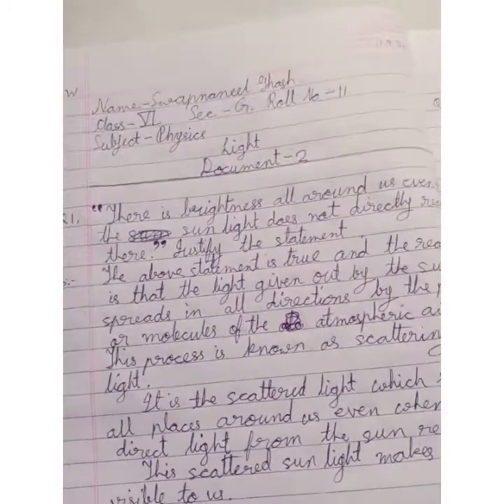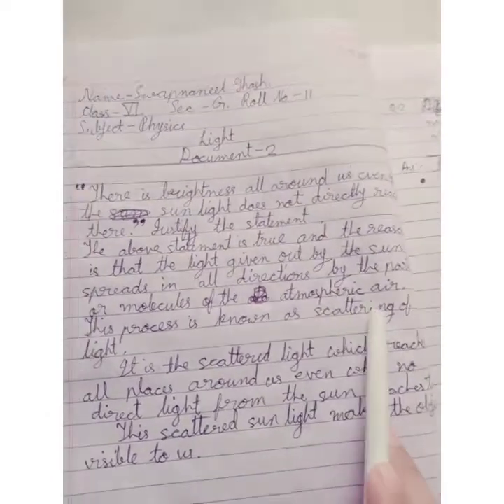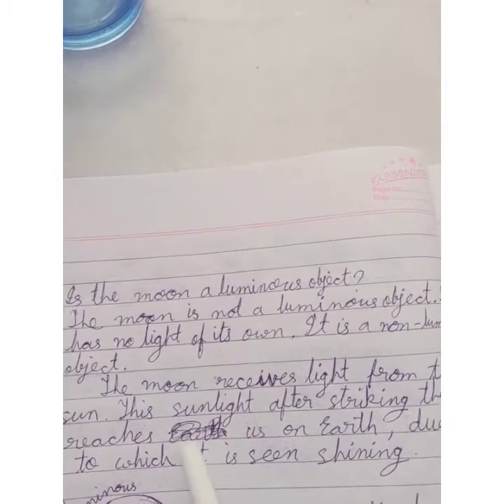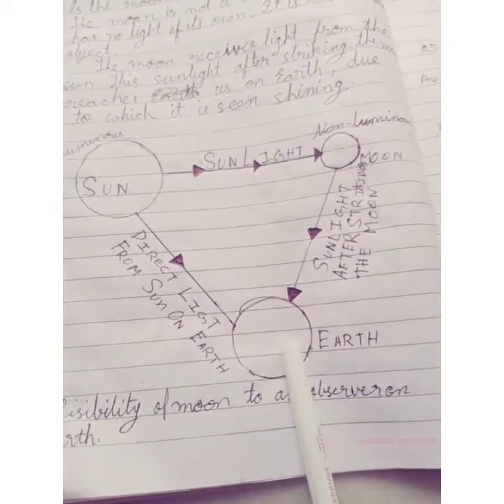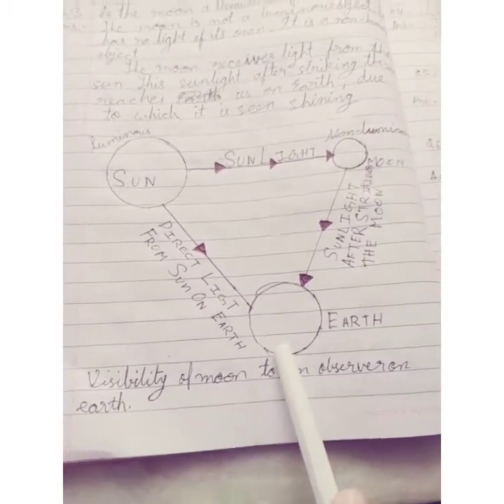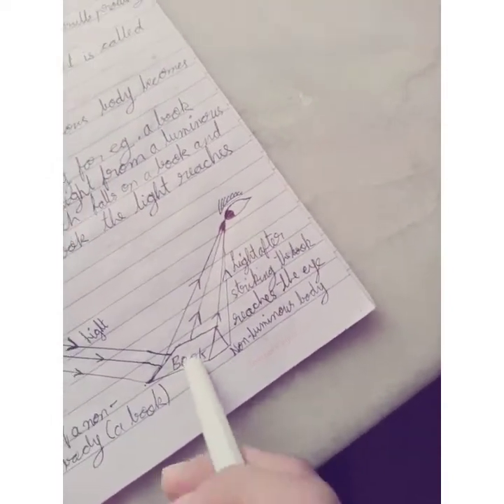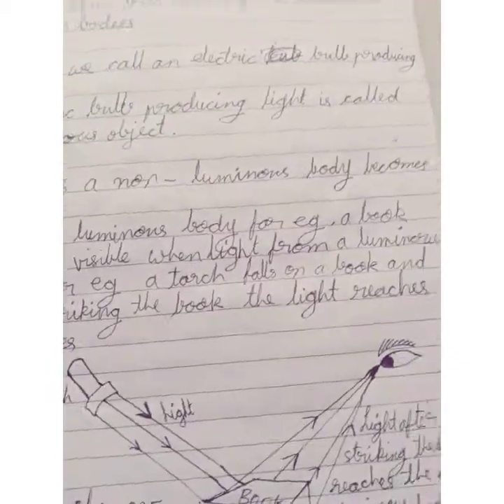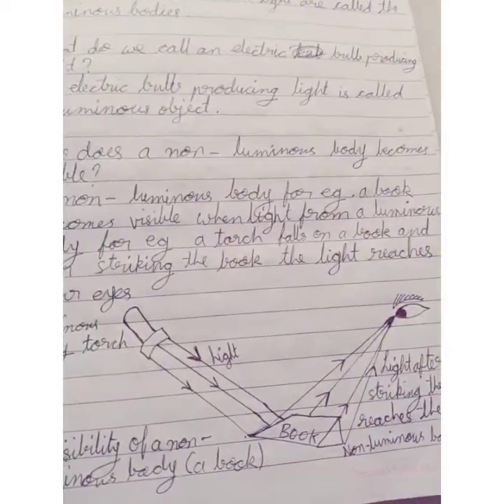Light. Document 2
Hello Everybody!!!

In this video I have discused about Light and this was the second document... More documents are coming ahead... Wait for that...

Really want to contact with me???

To give this video a like yoi can hit the thumps up button... 👍👍

So,
       BYE BYE...
       BE SAFE...